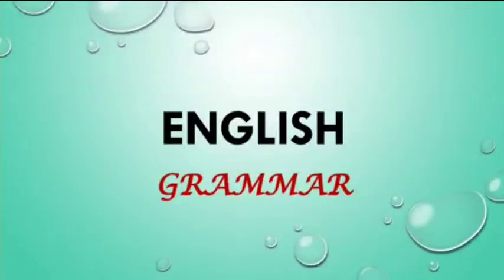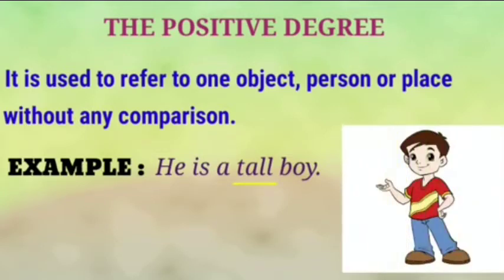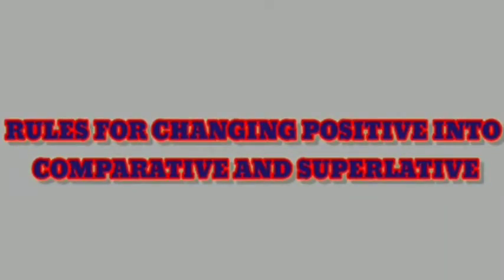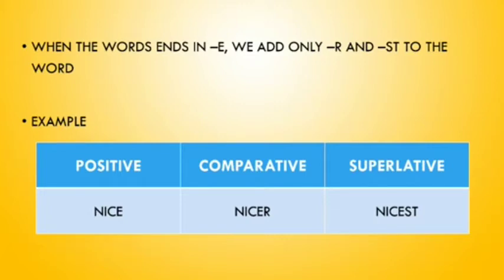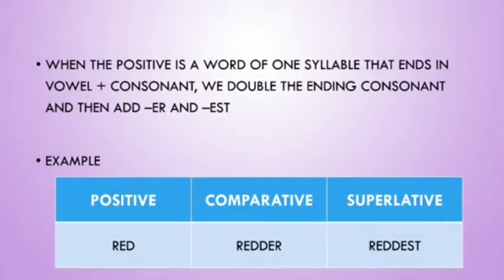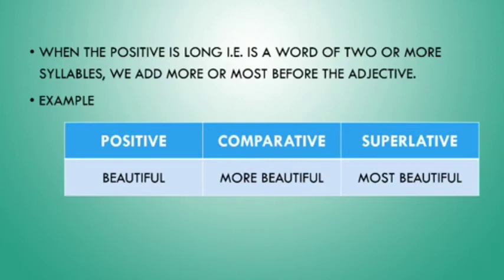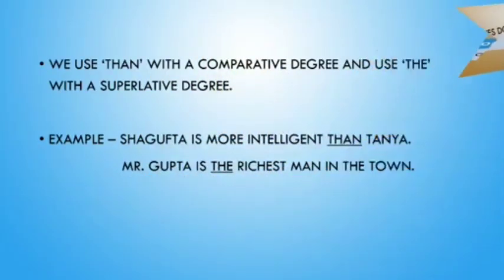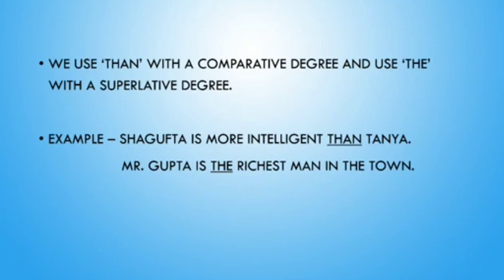Degrees of Comparison | Adjective | kinds | Definition | Examples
All kinds of degrees of comparison

Positive Degree
Comparative Degree
Superlative Degree